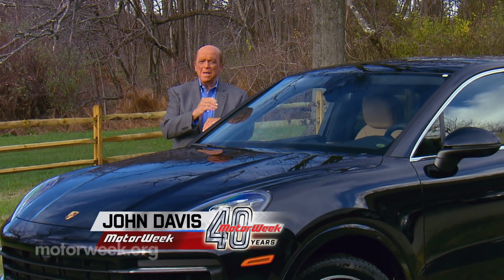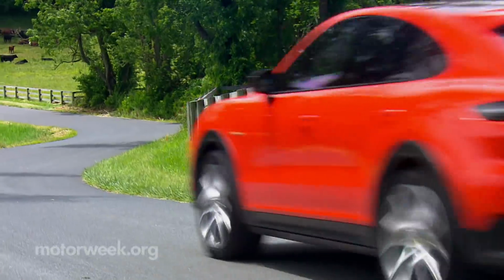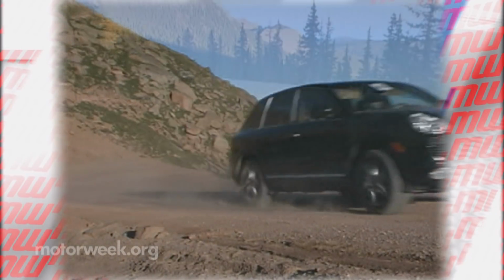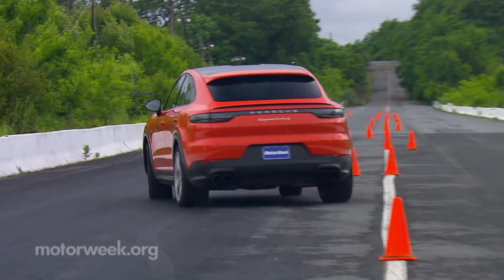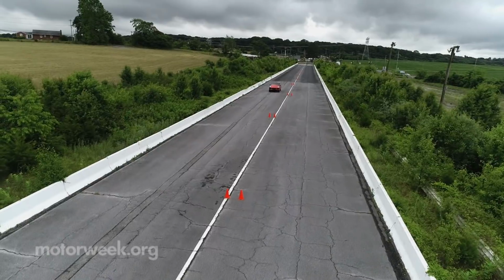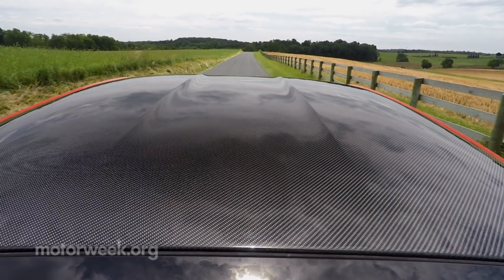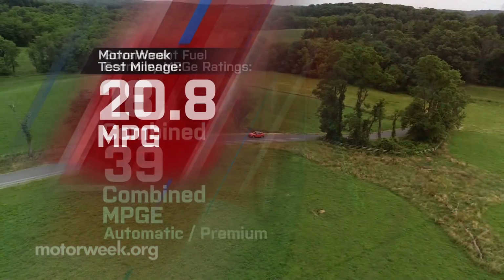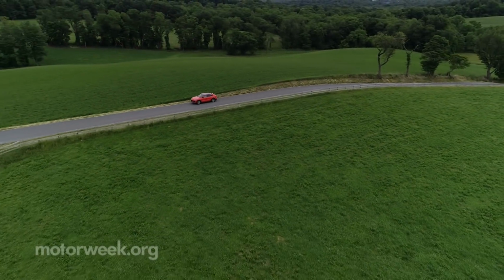2020 Porsche Cayenne Turbo S E-Hybrid Coupe | MotorWeek Road Test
There seems to be no end in sight to what Porsche can do with an SUV; adding more and more performance, while also keeping functionality, style, and even efficiency high on the priority list. Well let’s see how all of that comes together in the Cayenne Turbo S E-Hybrid Coupe.